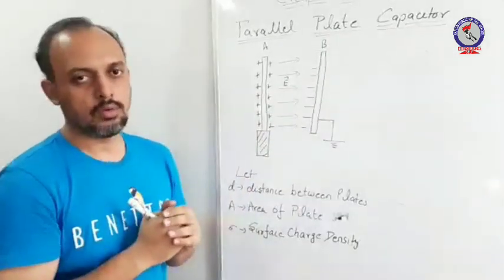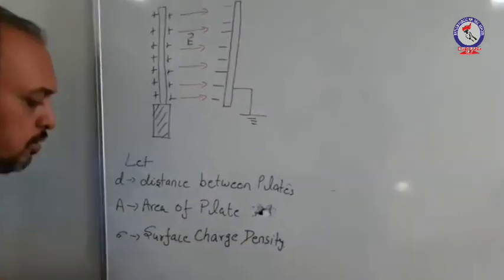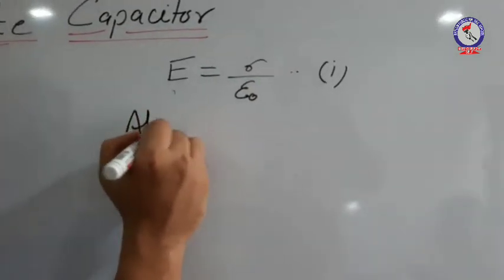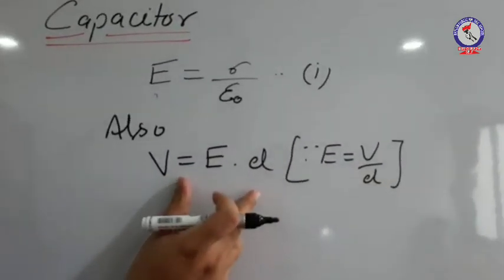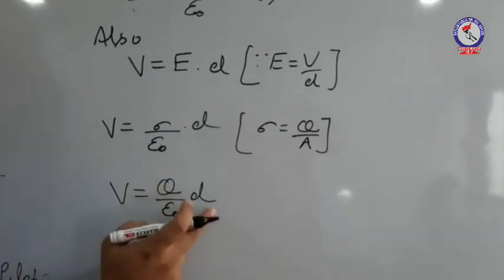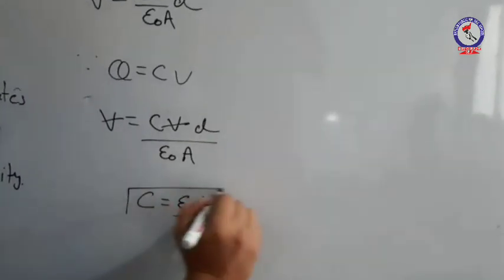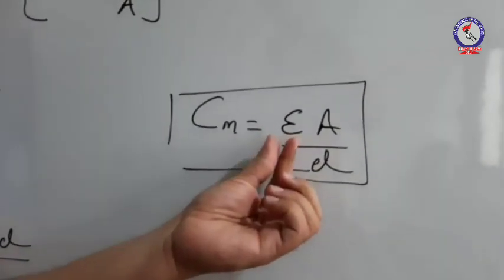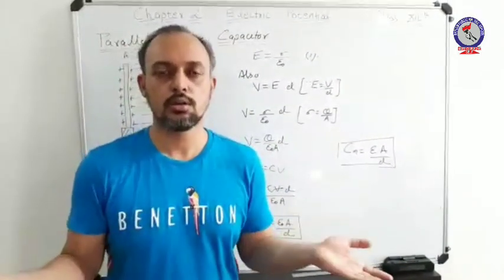RPS Physics NCERT Class 12 Chapter 2 Electric potential-Expression of parallel plate capacitor